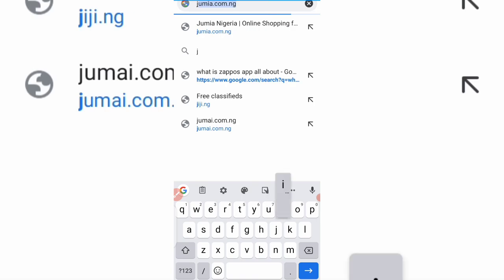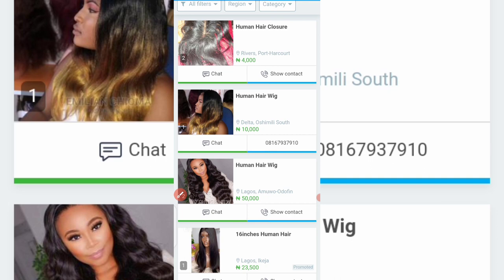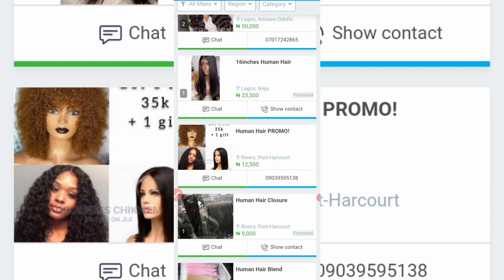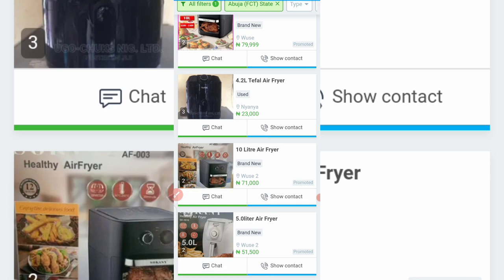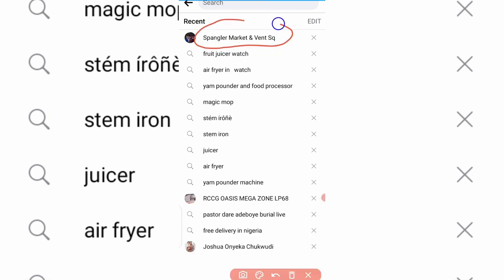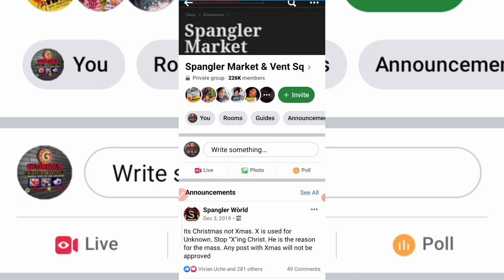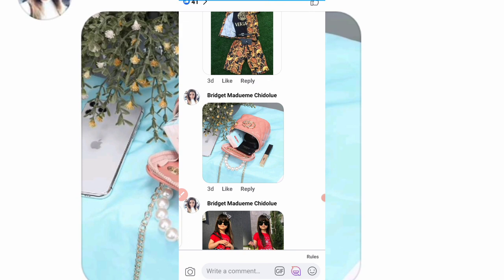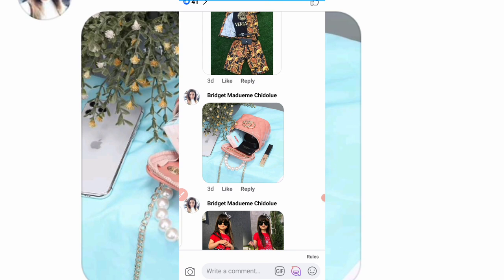Free Contacts Of Major Importers Of Different Products || How To Find Suppliers For Dropshipping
welcome back guys, in this video, I will be explaining to you in detail  How To Find Suppliers For Dropshipping Business, Free Contacts Of Major Importers Of Different Products In Nigeria.